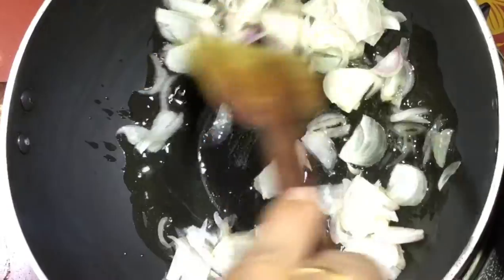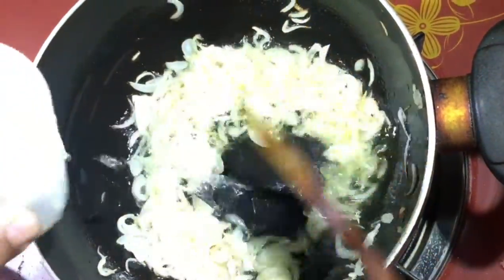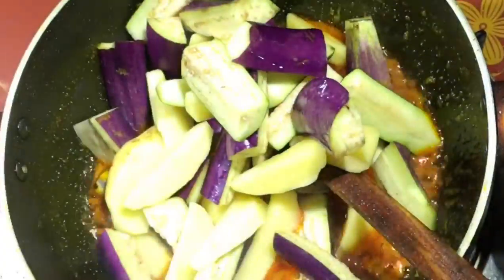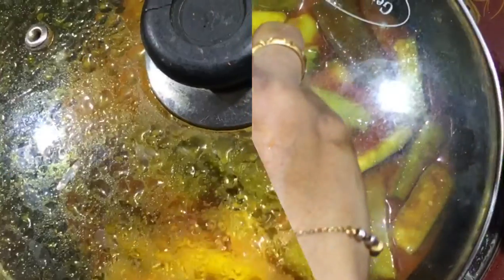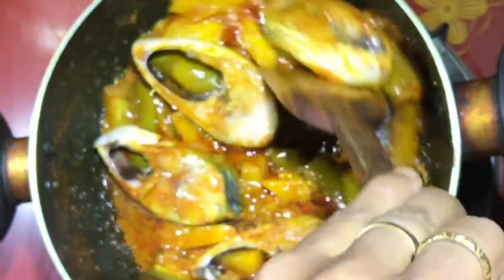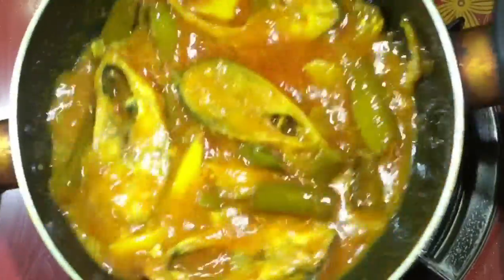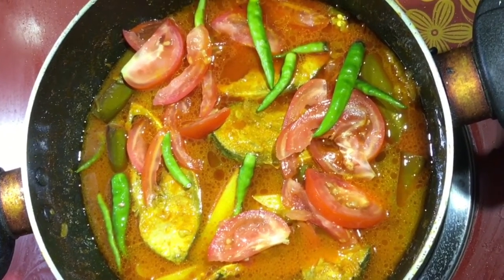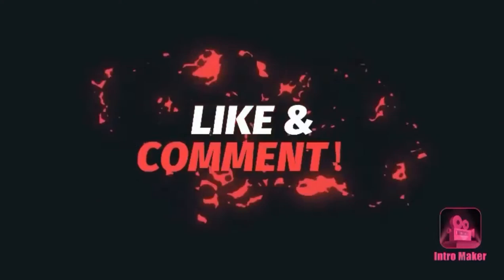বেগুন দিয়ে ইলিশ মাছের ঝোল || Hilsha Fish Curry with Eggplant || Rimnas Home Style Food Vlogs